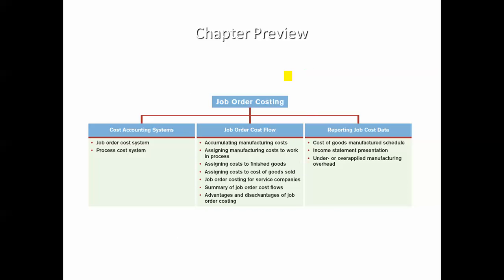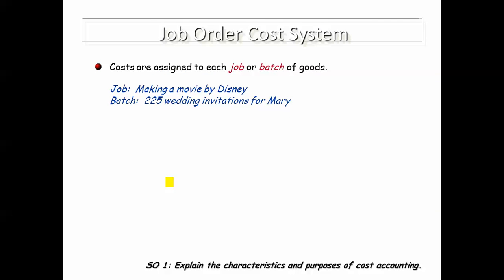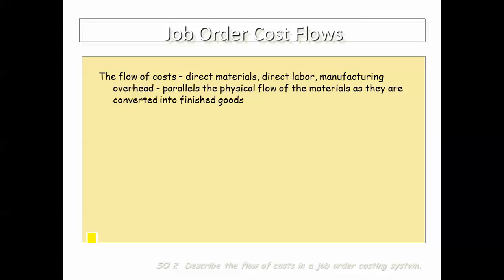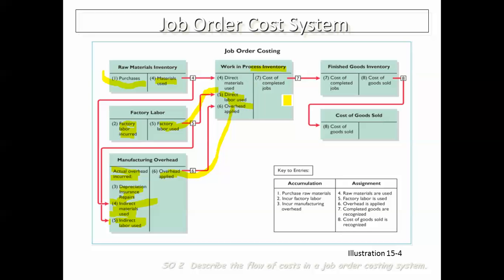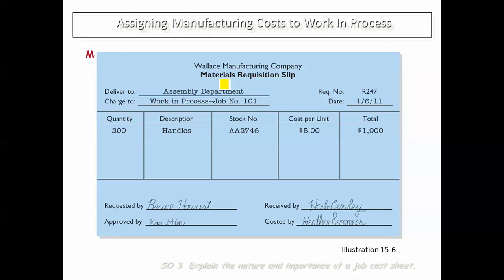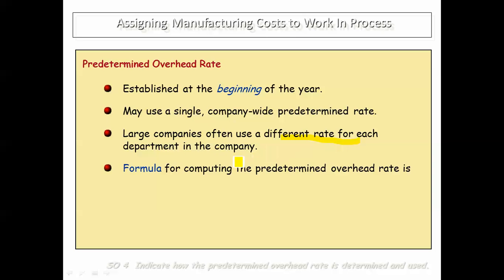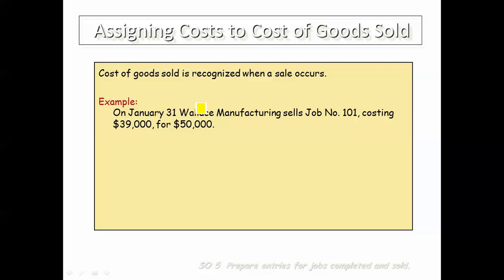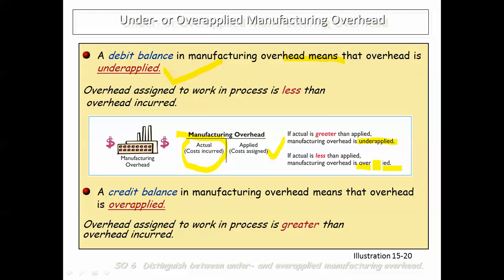what is Job Costing